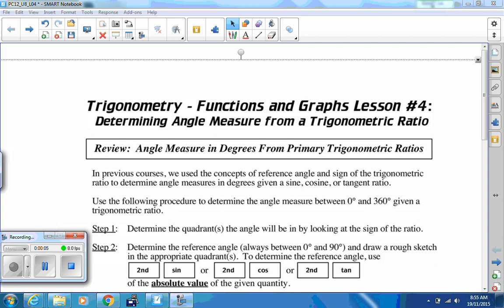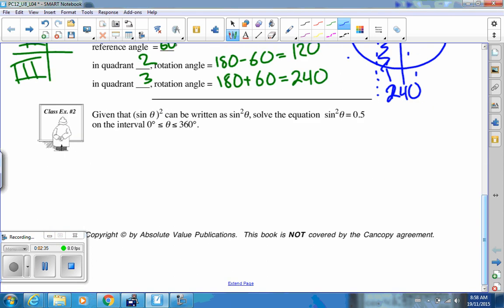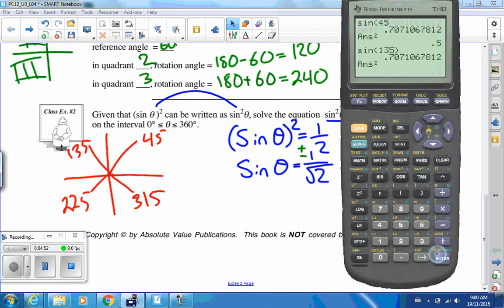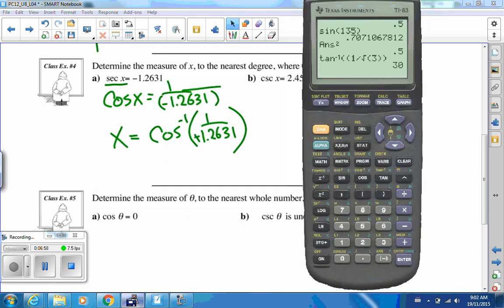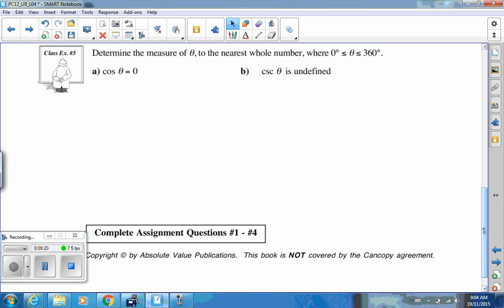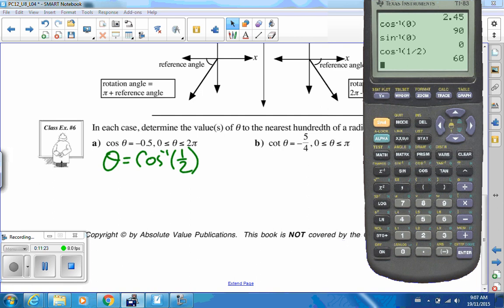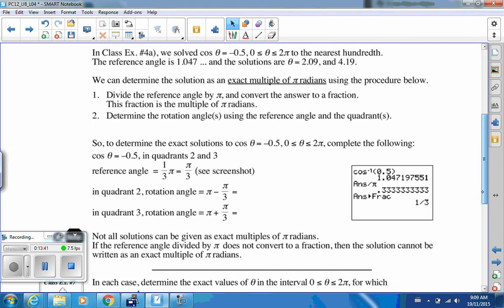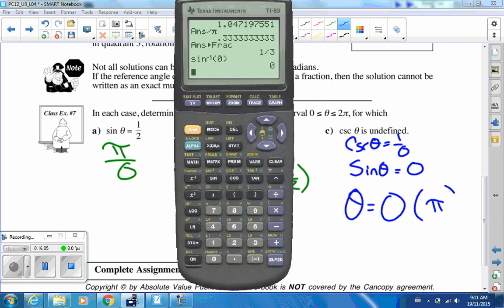Trig 4 math 30 1